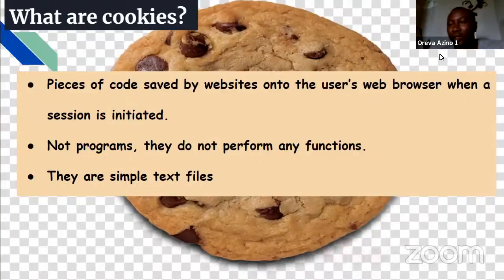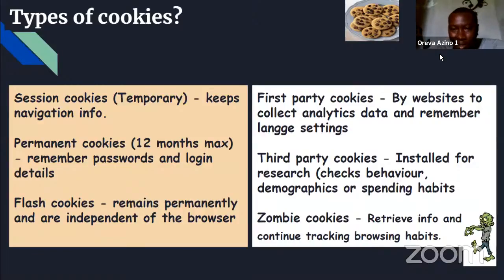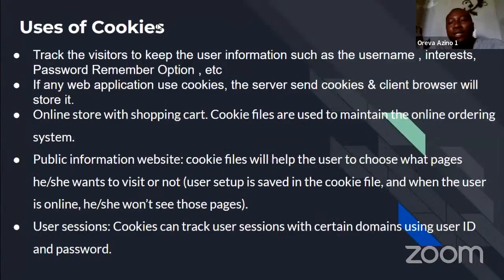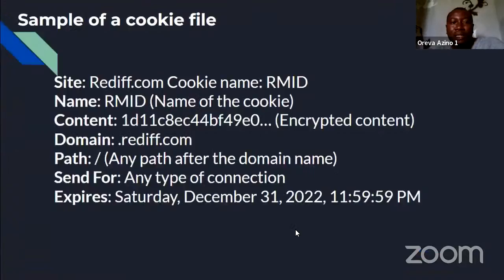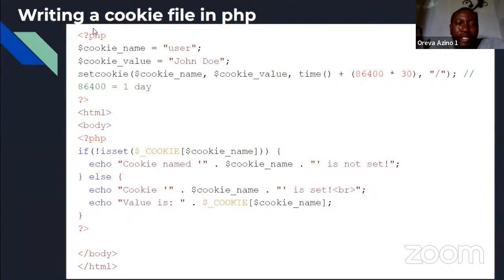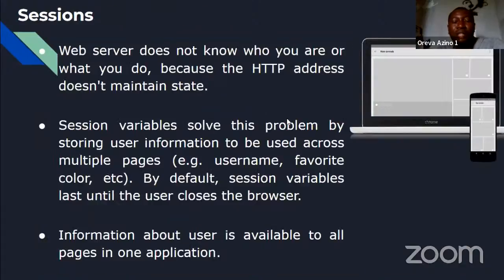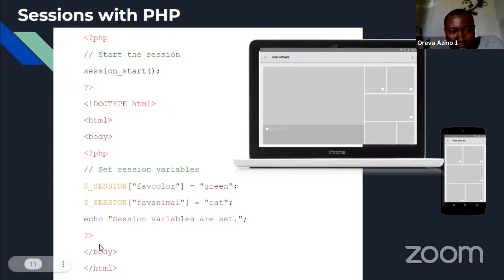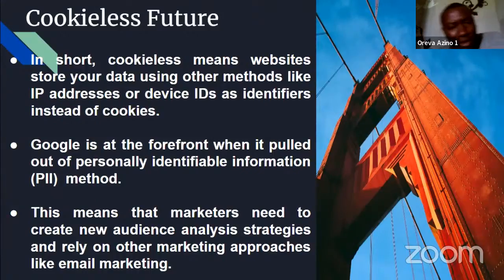Knowledge Development Zoom Meeting